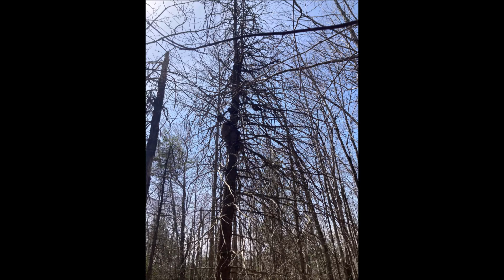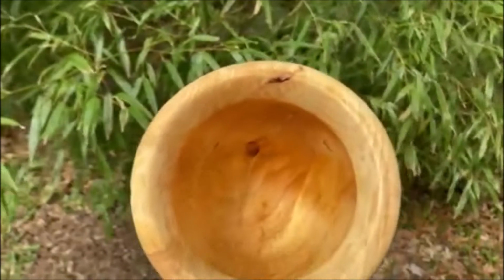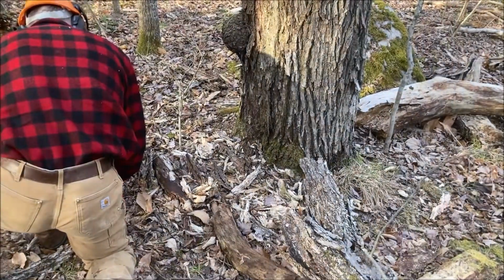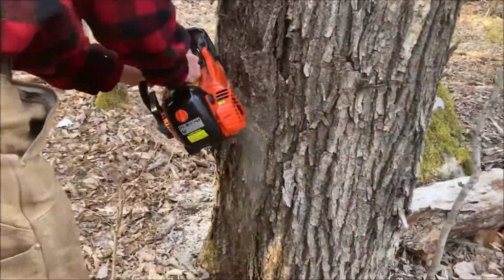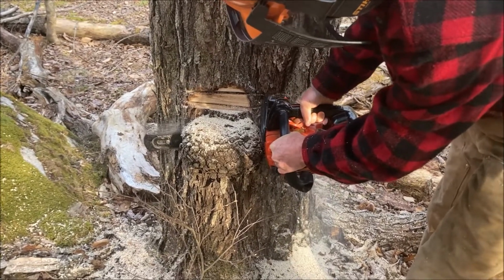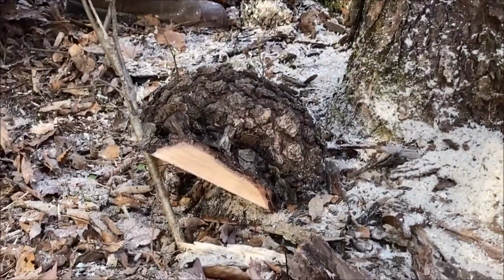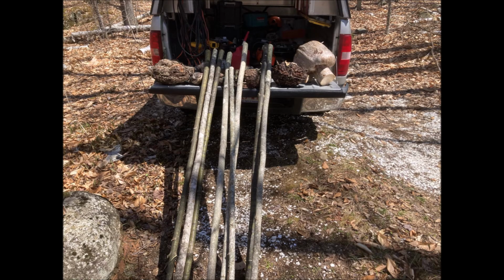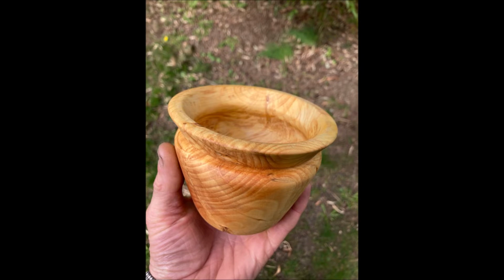Burl Hunting, harvesting burls in the Maine woods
Greetings Nimrods, So last fall when the leaves were off the trees Nimrod located plethora of burls.  Now that it’s spring he’d went back and harvested a few for his wood turning friend “1L”.
Nimrod also harvested some nice straight Ash and striped Maple to make Bo staff’s for him self and his Kung Fu brothers and sisters, that will be a video for another day!